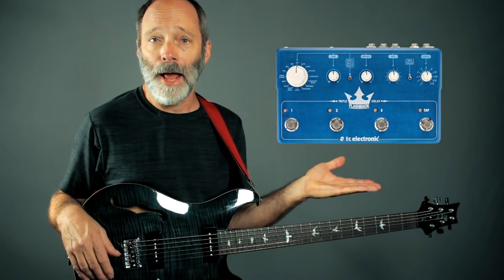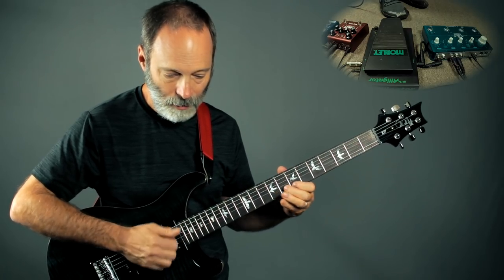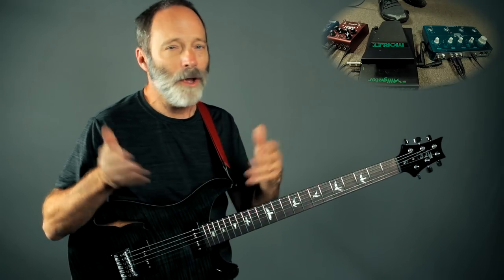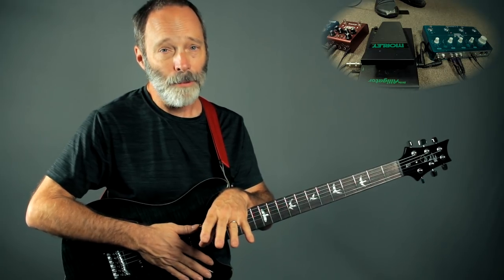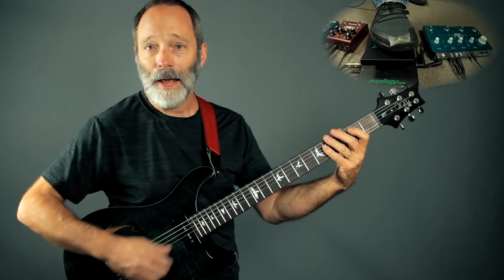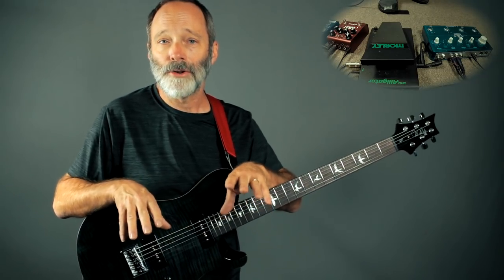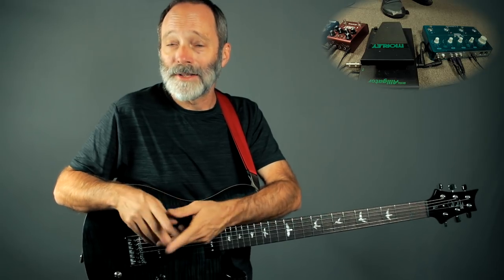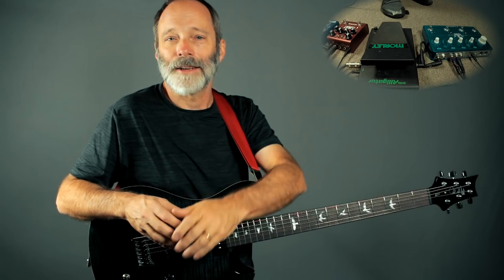The Flashback Triple Delay is an Ambient Drone Machine!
Learn how to turn the TC Electronic Flashback Triple Delay into an Ambient Drone Machine by using its three delay lines in series. Delay 1 is used to create a low ambient drone while delays 2 and 3 add spacious delays to an ambient lead line, played with a distorted overdriven lead tone or an EBow.

There is a "secret sauce" configuration that I will demonstrate in the video that opens up the Ambient Drone capabilities of the Flashback Triple Delay!

Also, one of the great things about stacking the Flashback Triple's delay with this technique is that you really don't need a reverb to get a full ambient soundscape. One less pedal to worry about!

Equipment used (in order of the signal chain):
Heet Sound EBow Plus (E-Bow)
PRS SE-277 Baritone Guitar
Wampler Ego Compressor
Strymon Sunset Distortion
Morley Little Alligator Volume Pedal
TC Electronic Flashback Triple Delay